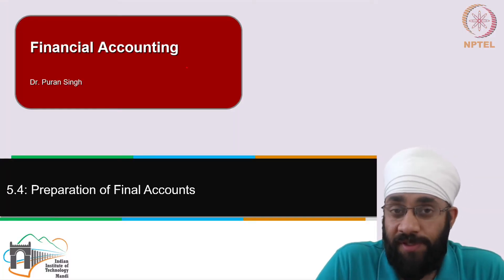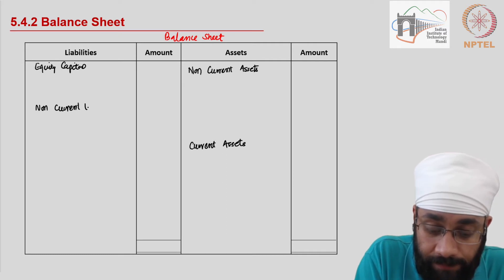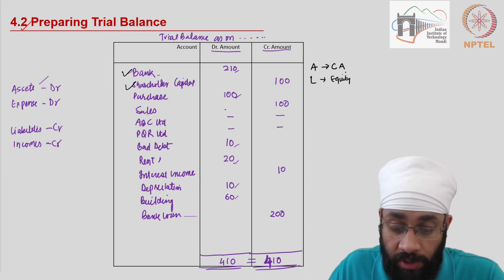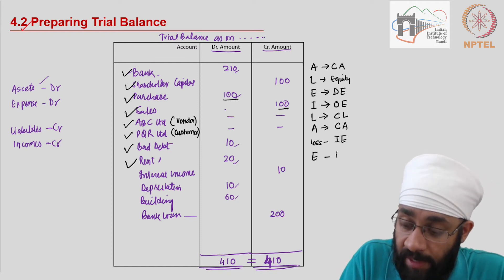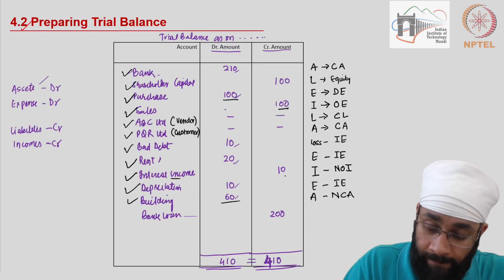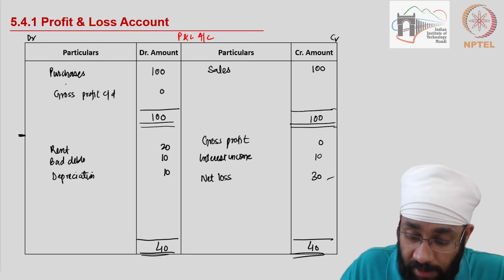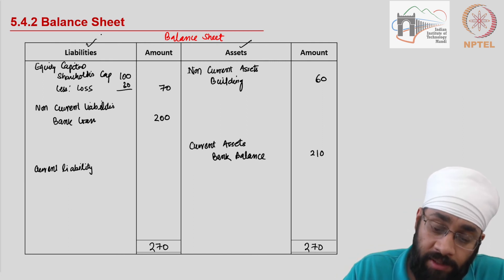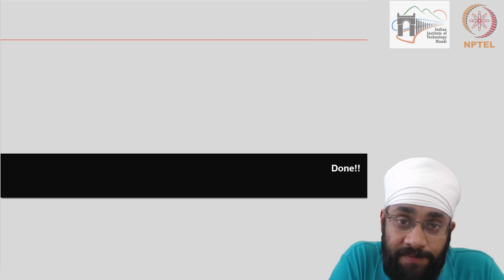5.4 Preparation of Final Accounts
Profit and Loss Account, Balance Sheet

IIT Mandi,

NPTEL,
IIT MADRAS